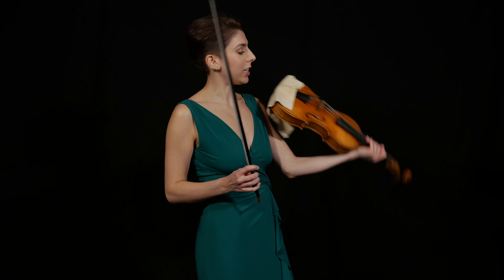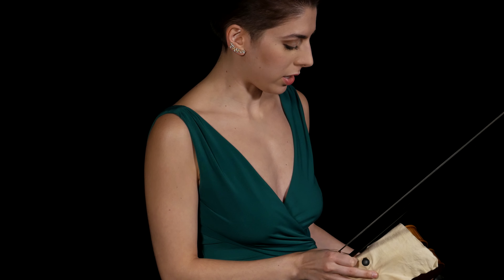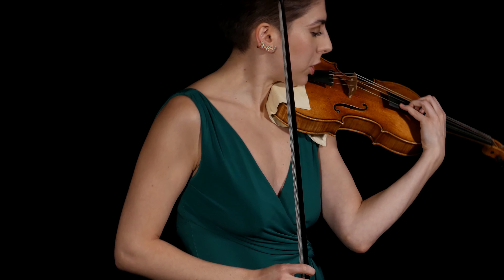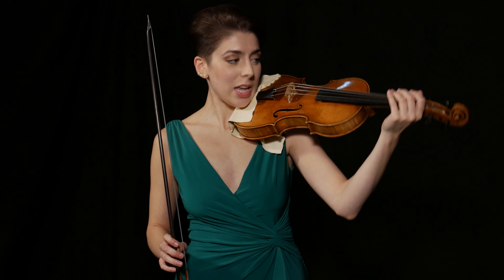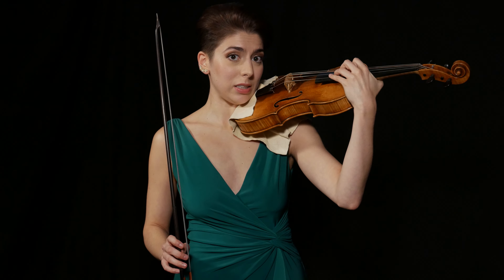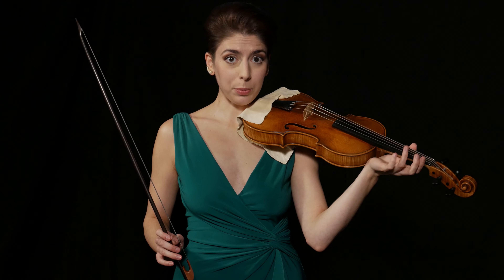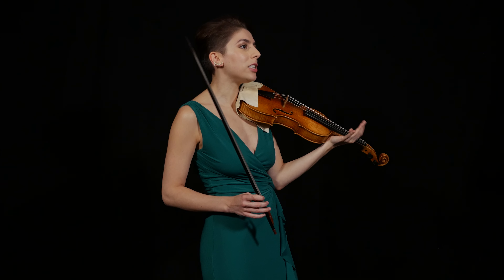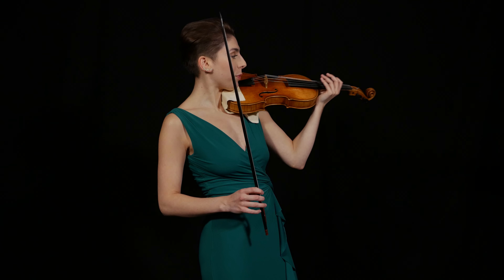Balancing act: How to shift on the baroque violin. Alana Youssefian and Voices of Music 4K UHD.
In this video, Alana Youssefian shows how to shift left hand position on the baroque violin. Unlike the modern violin, the baroque violin has no chin rest to hold the instrument in place. Although there are a few references to later baroque players holding their instruments with their chins, most iconography sources and  treatises show that the baroque violin was played "chin off" in the baroque period. When the violin is held this way, it resonates more freely, but it requires a special technique to shift the left hand.
For more information on holding the baroque violin we recommend this excellent
4K video and audio recording, editing and post production by David Tayler, Hanneke van Proosdij and Andrew Levy.